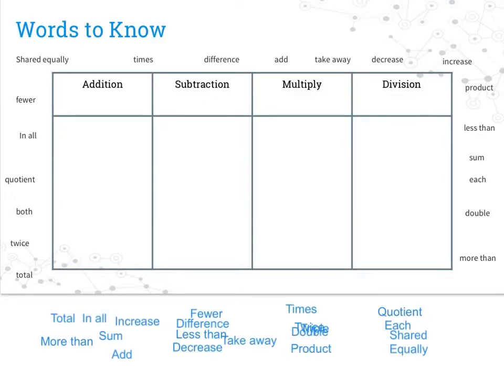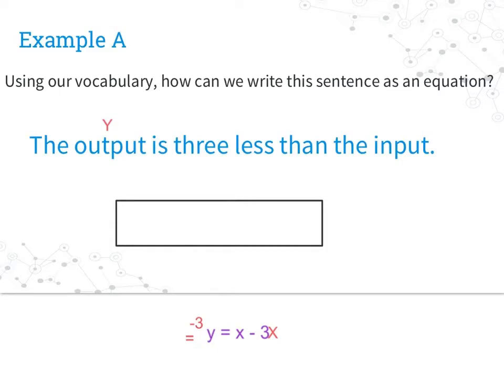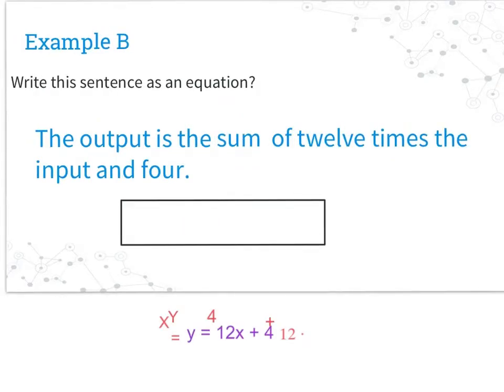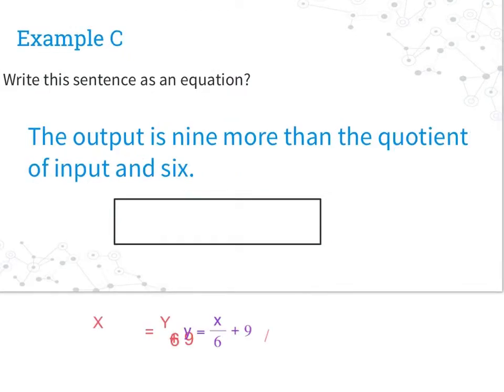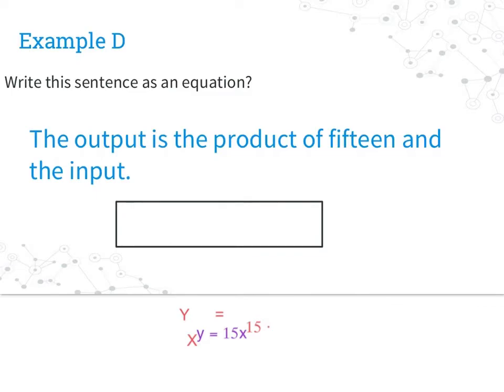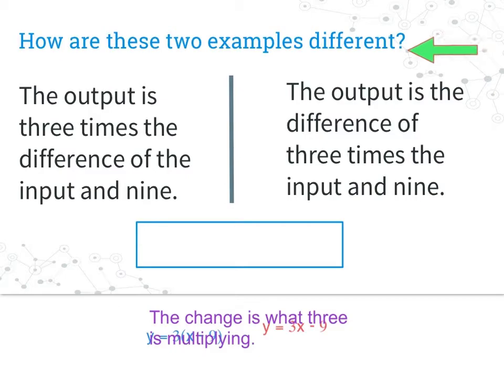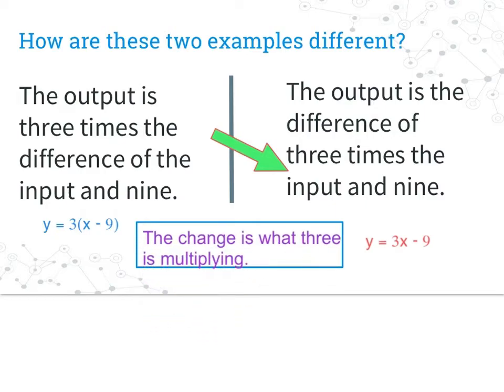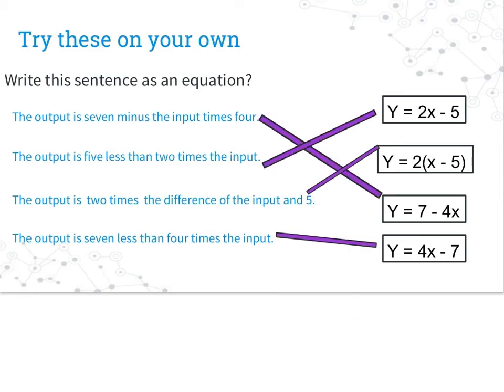Mathematics 8 - Unit 6 - Translating Linear Equations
Please find the documents you need with this video below.